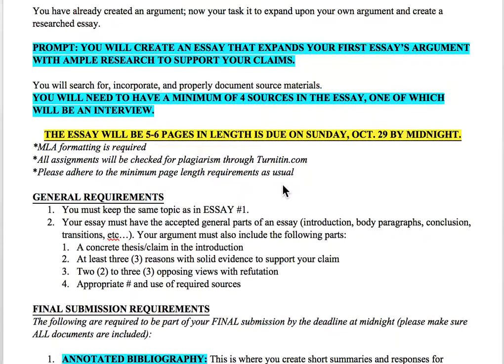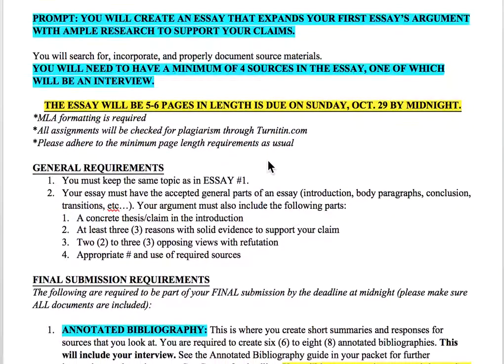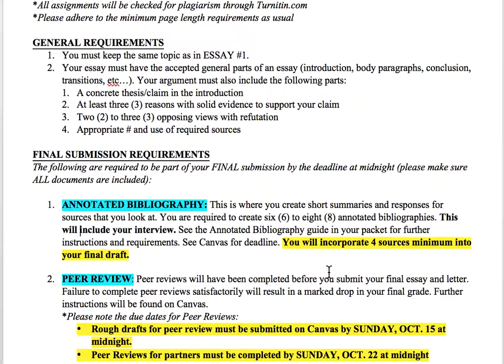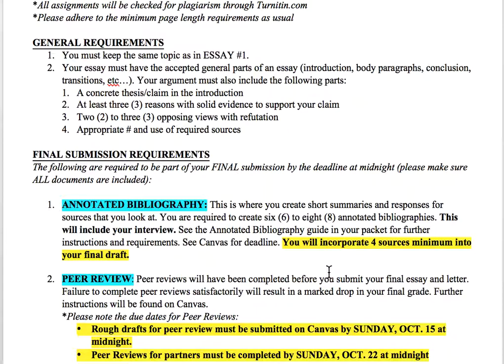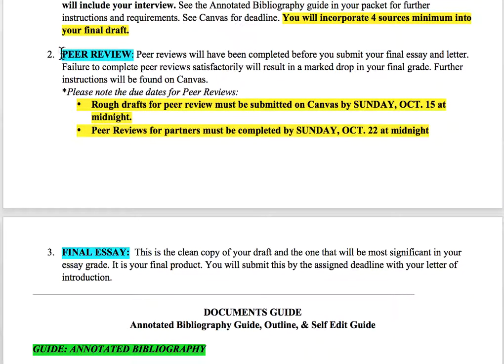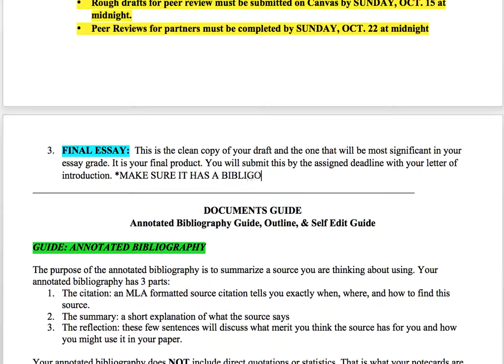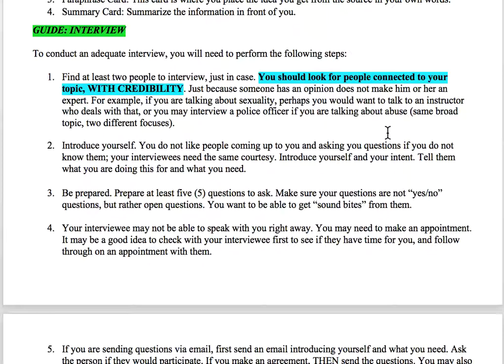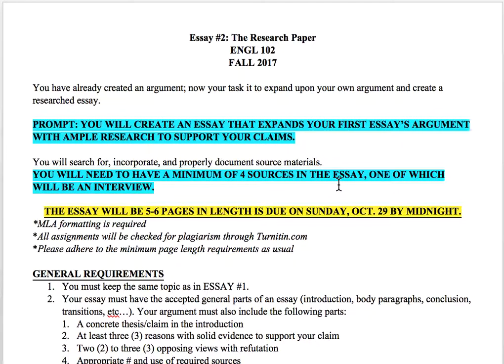Essay #2 explanation KS 102